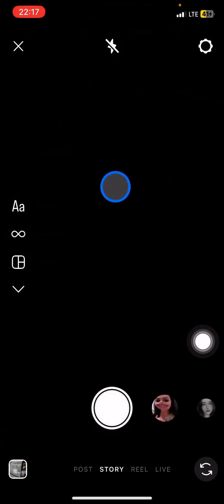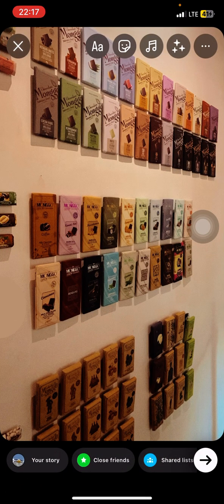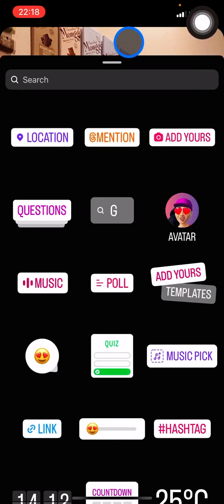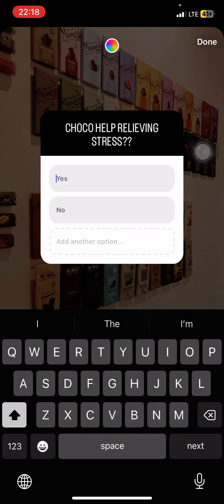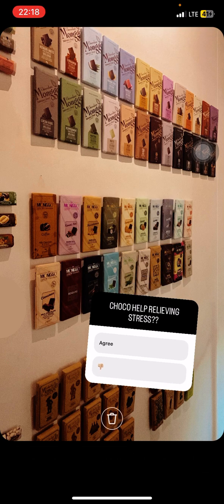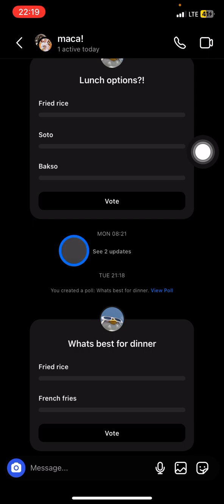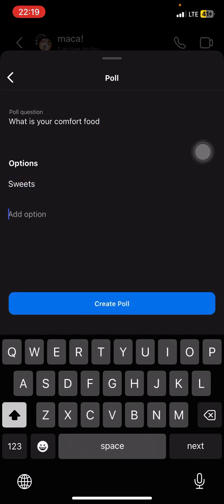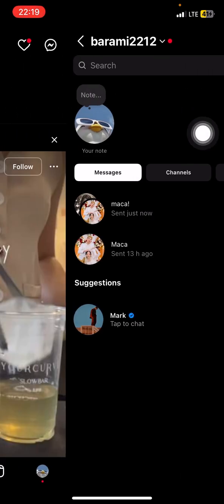❤ COMPLETE WALKTHROUGH: How to Make a Poll on Instagram | Two Ways!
Let's creating a quick survey by using instagram feature! The online survey may give you a visual data to support your article. Instagram has created a new feature on Instagram called poll. This feature is mostly used to ask your follower a question followed by the option to choose. You can get a percentage level for the option you give. Here is the way to create a poll on instagram.